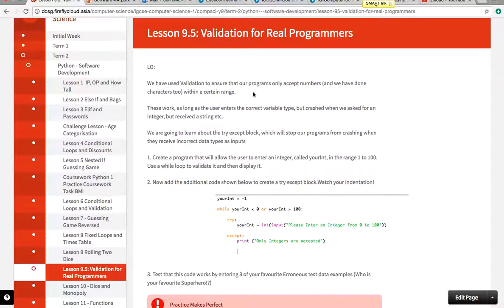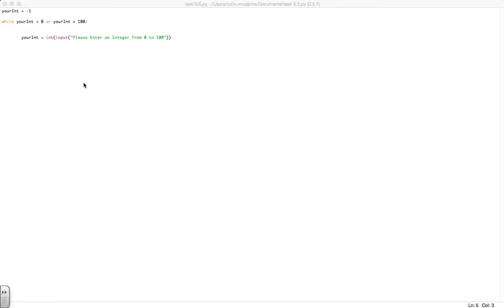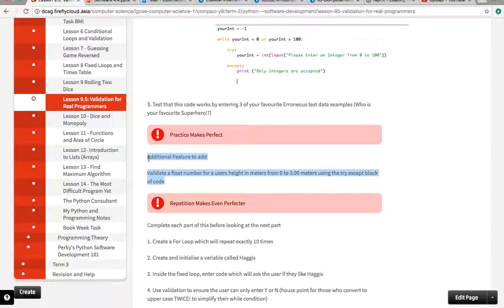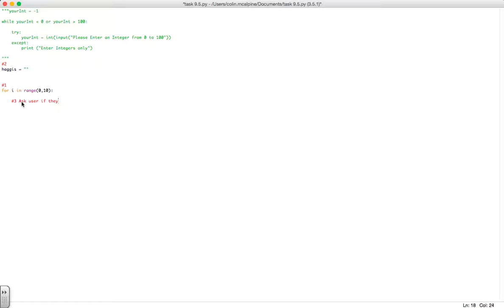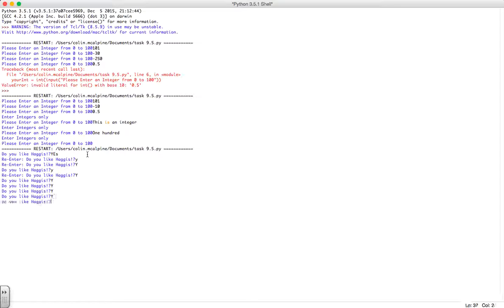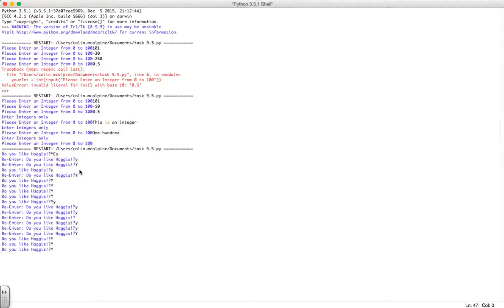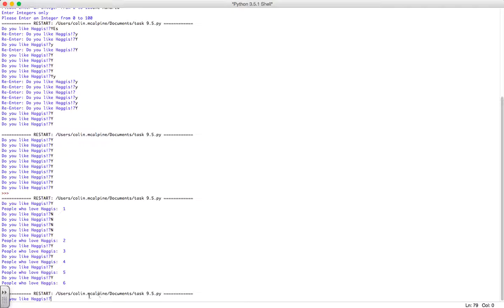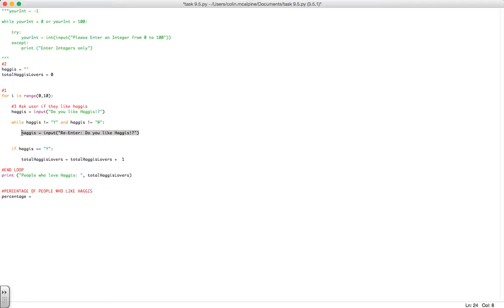Task 9.5 Validation for Real Programmers